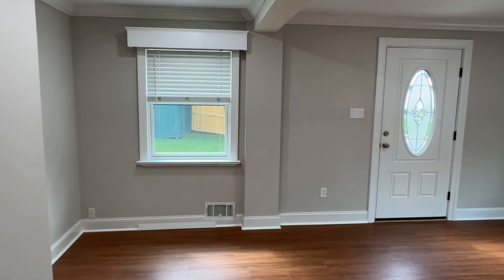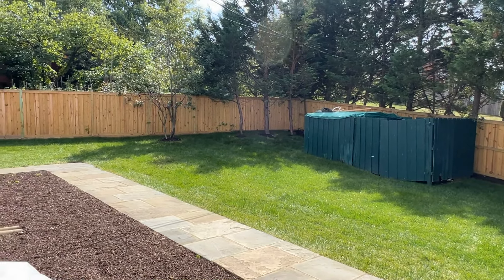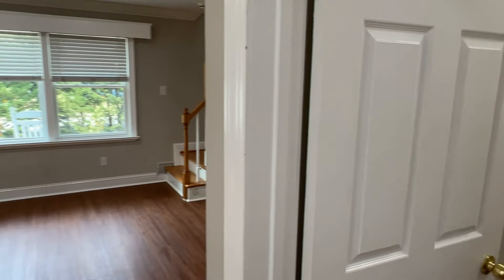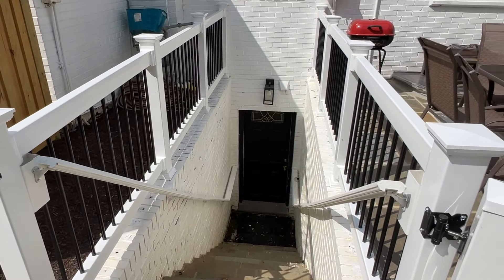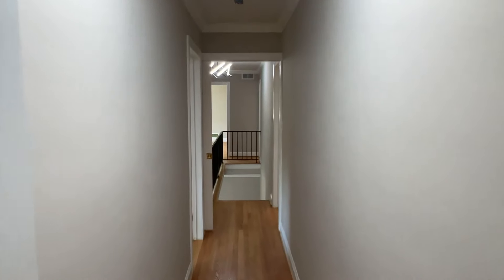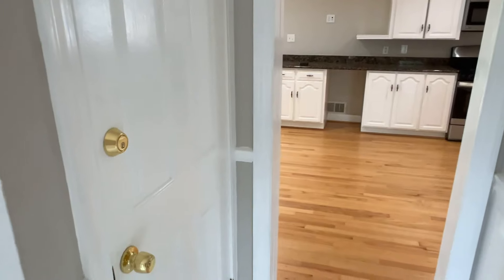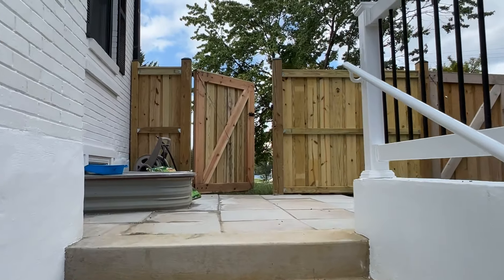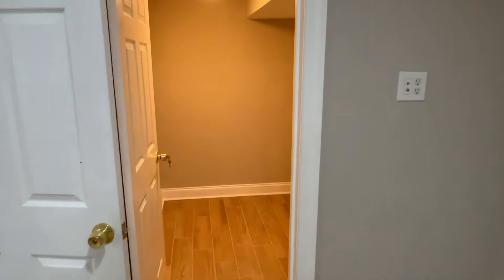INCREDIBLE 8 BEDROOM Home w/Rental Suite in Alexandria Va!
This was a newly renovated home in Alexandria Virginia.

INSIDE A ULTRA LUXURY MODERN HOME IN ARLINGTON VA | 6 Bed | 8 Bath | 3 Car | 6924 SqFt